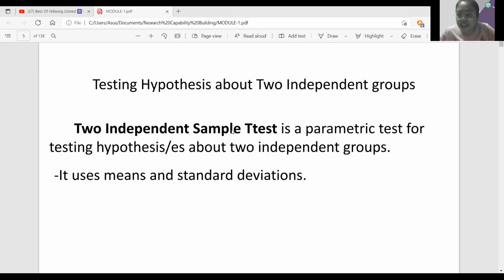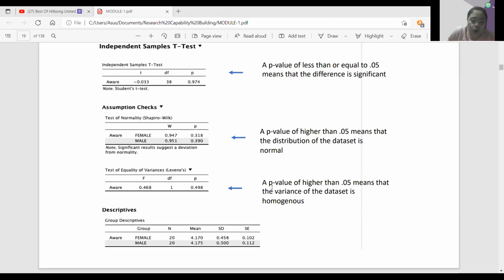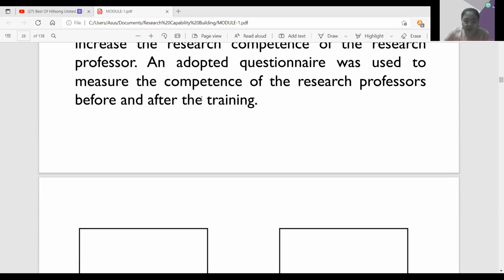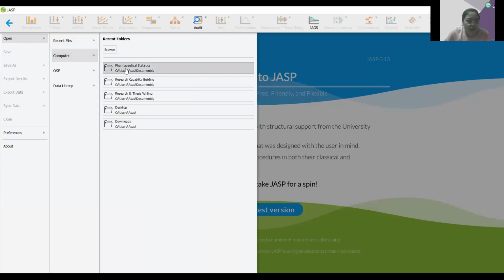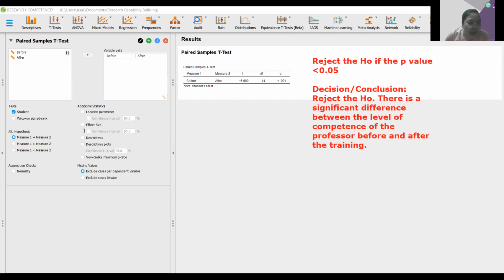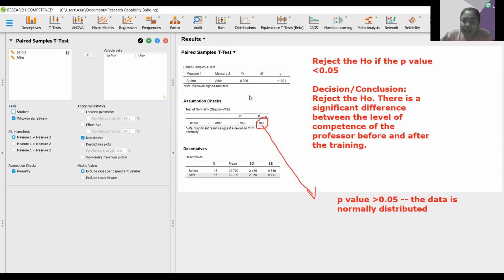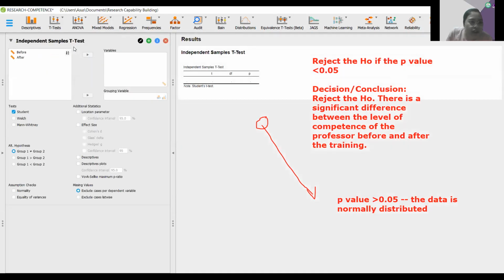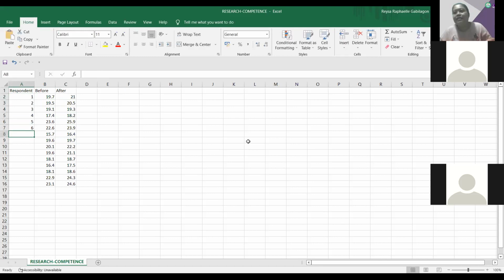MLS324 | Paired t-test